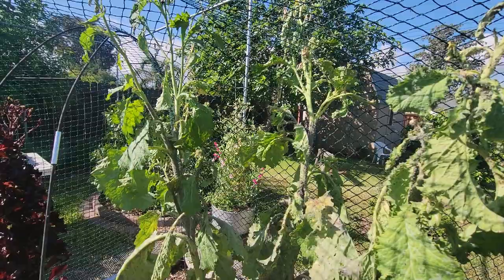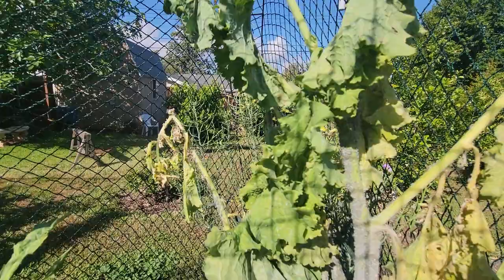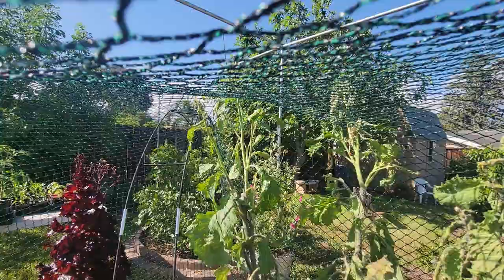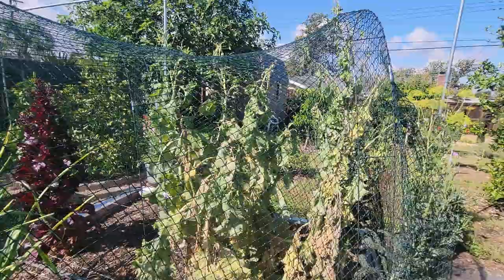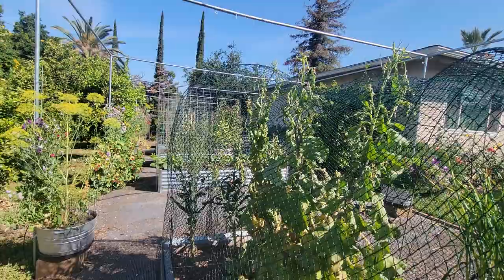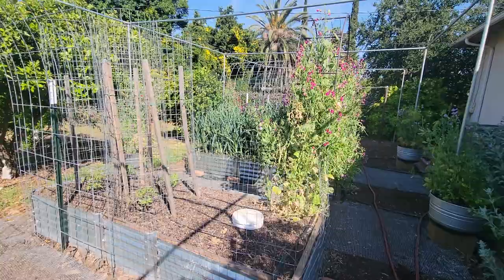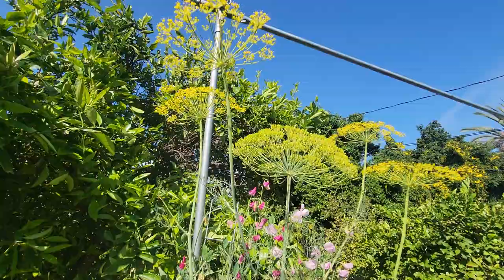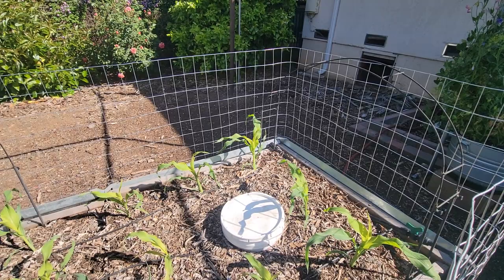How to Manage Insect Pests Organically!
Hi, everyone! Join me as I talk about how to deal with insect pests organically, and how to move toward not needing to use pesticides anymore!

Here are links to the Davis Garden Show that I referenced in the video:

0:00 Introduction
1:31 Providing a Beneficial Bug Banquet
6:38 Creating Balance in the Garden
9:45 How Long Does it Take?
10:15 Managing Aphids and Whiteflies
11:27 Managing Caterpillars
12:20 Managing Earwigs
15:48 A New Way of Thinking
17:41 Outro